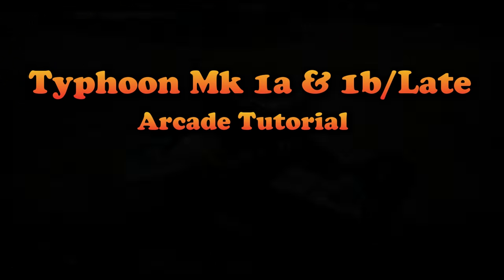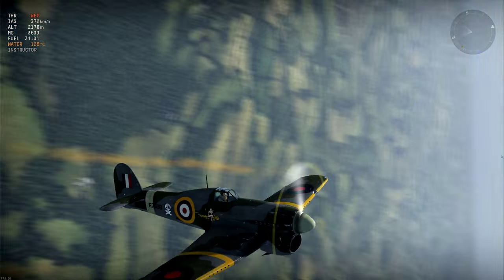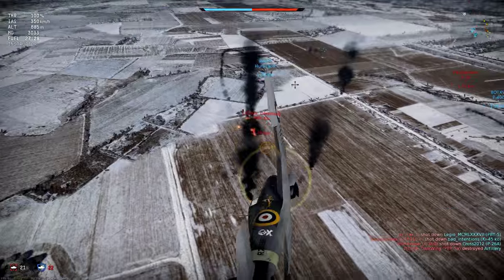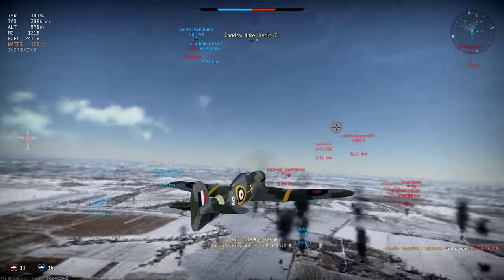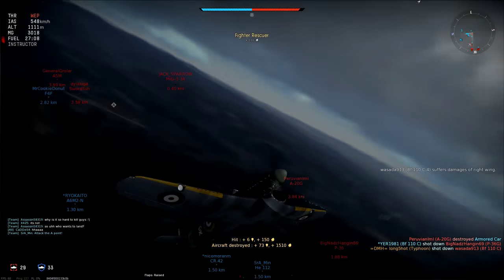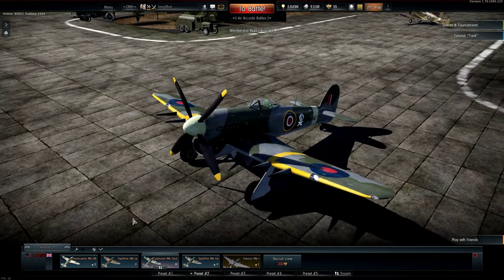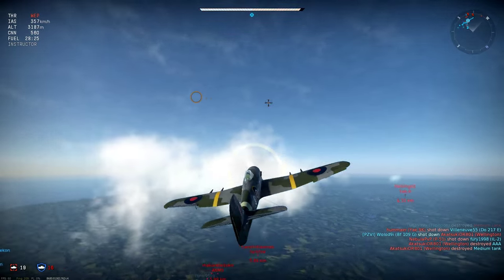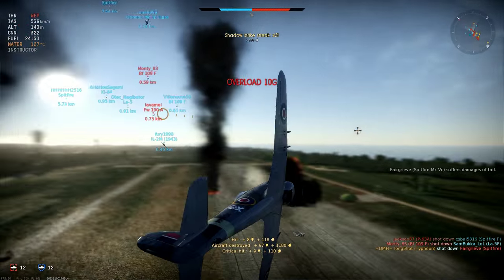WT - How to fly the Typhoon 1a & 1b/L in Arcade (patch 1.51)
In this guide I look at both Tiffies, their strengths & weaknesses and applicable tactics, and demonstrate their relative effectiveness in Arcade battles.